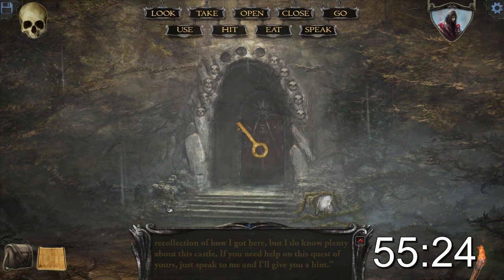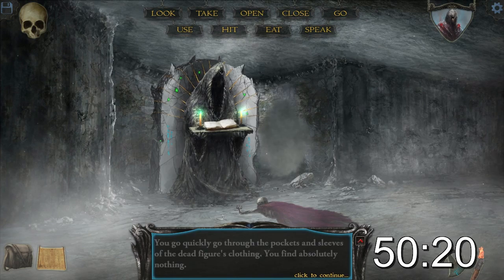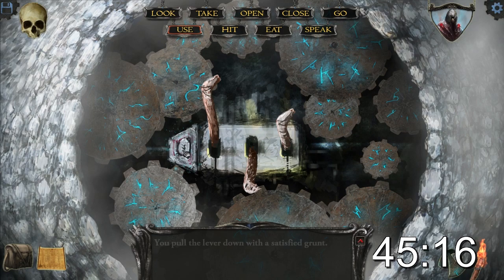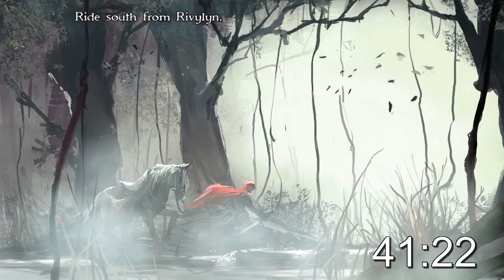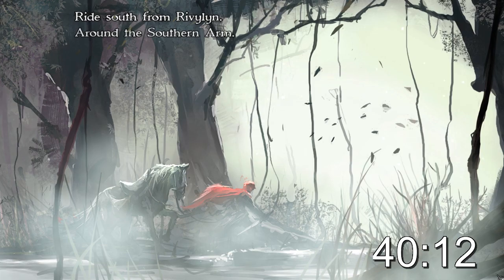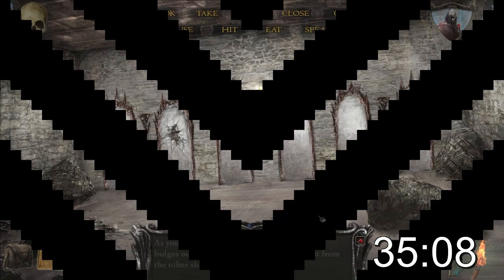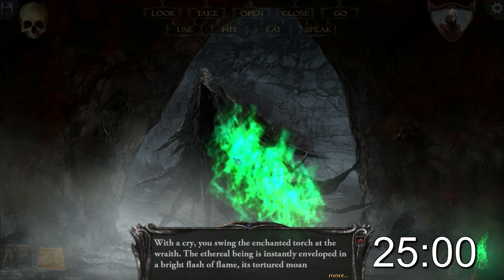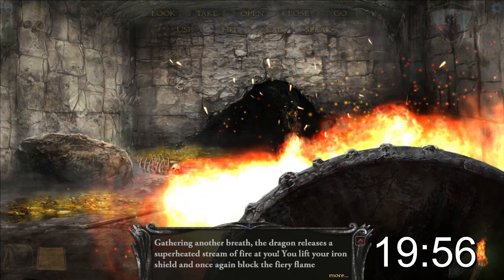One Minute Review - Shadowgate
Shadowgate review in ONE minute or less!

►Theme Song - "Goodbye Summer, Hello Winter" by FantomenK